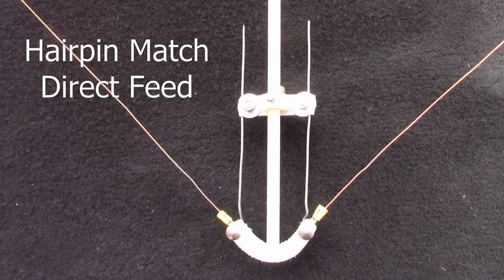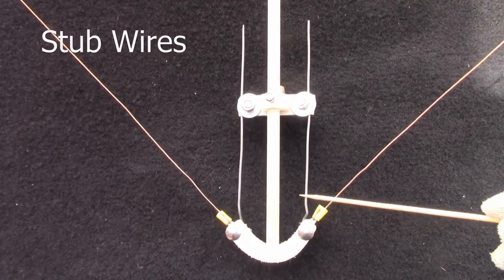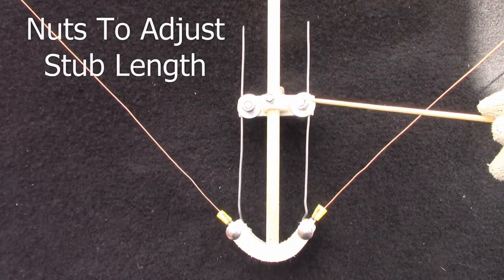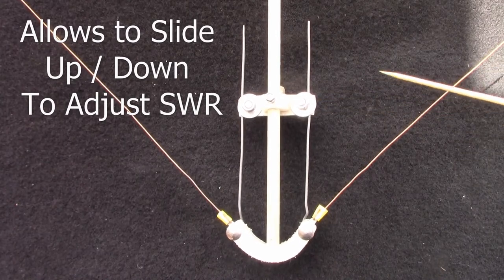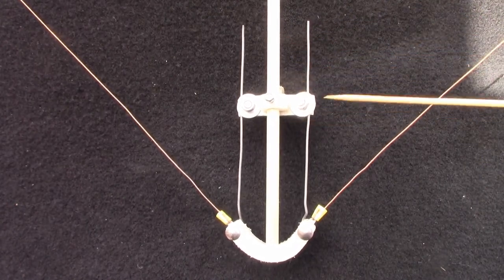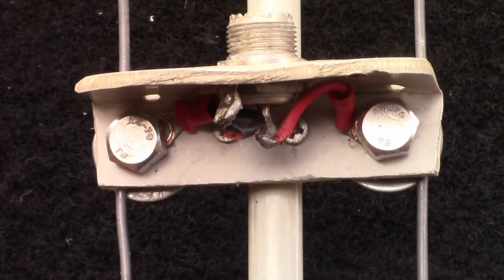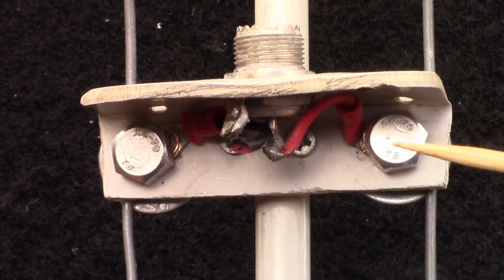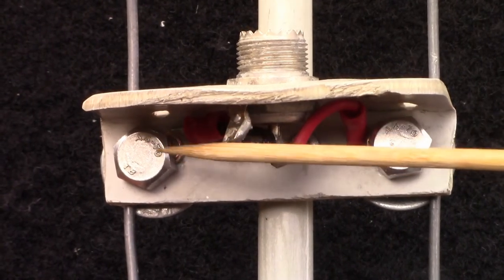✅HAIRPIN MATCHING STUB for CUBICAL QUAD DRIVEN ELEMENT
We had a Quad Which we did in 1989 . We still have it in Pieces at the Moment.
Will be Rebuilding, Using More up to Date/ Better Method To put Together.
Which these Videos are About.

This channel is for people that are interested in making their QUAD ANENNAS.
It is more putting it together at little cost as possible.
And if you may have belter/other ideas to do it differently please let me know.